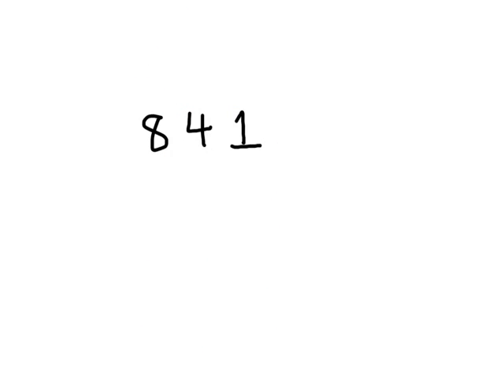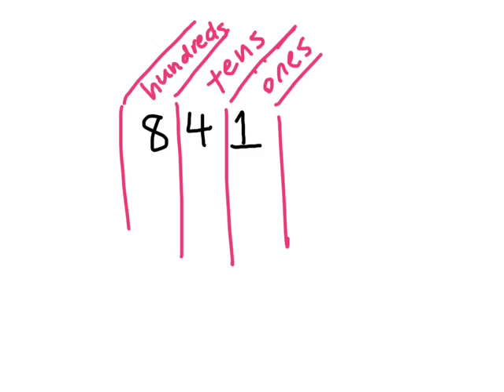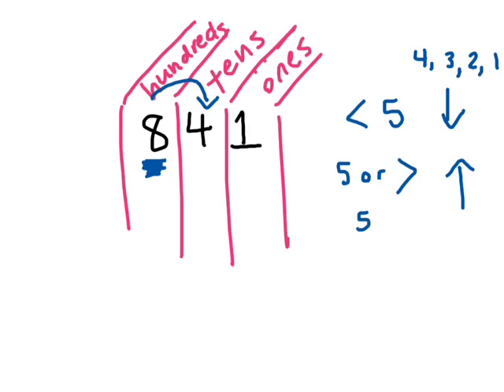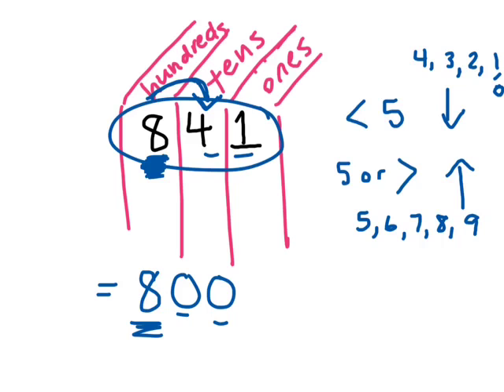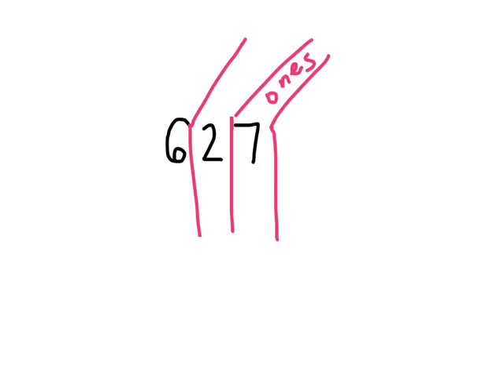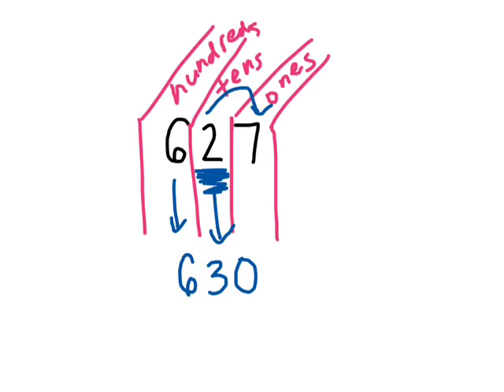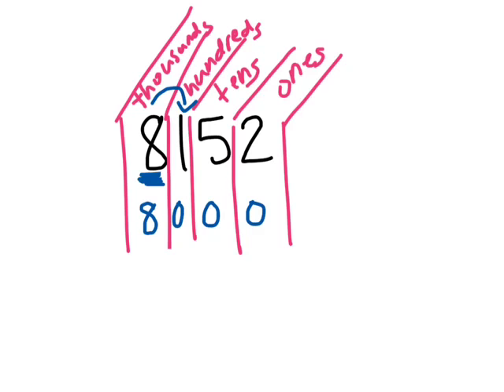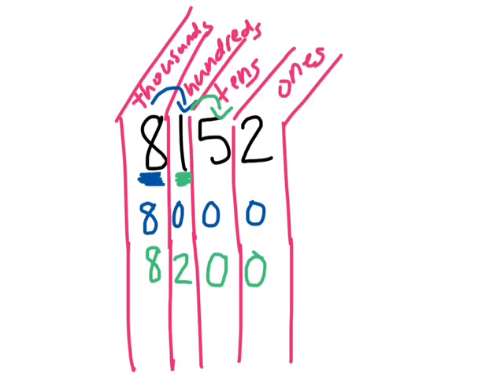Rounding Review Grade 6 Nelson 10 29 14